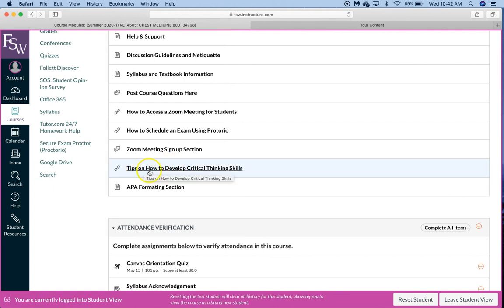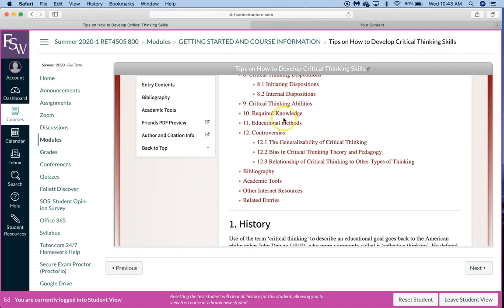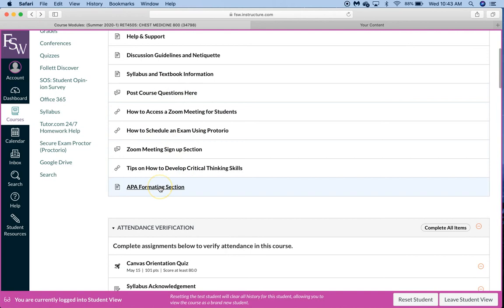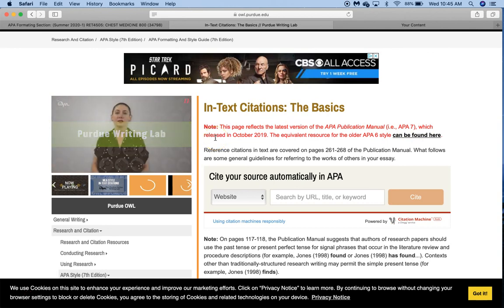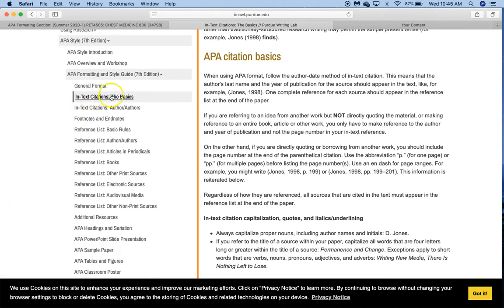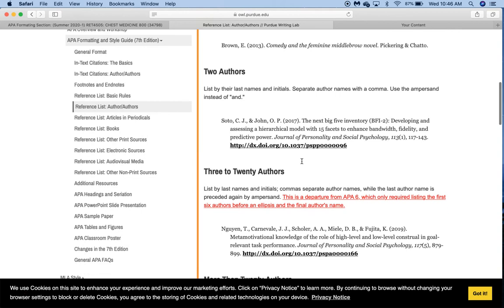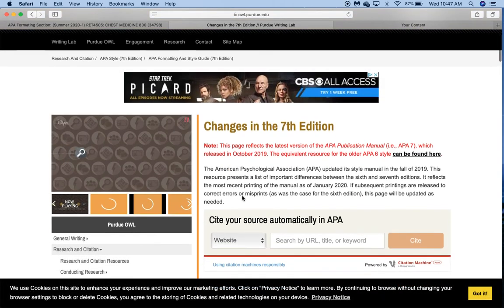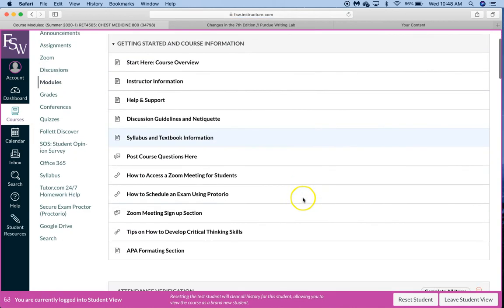APA Formatting Section for Initial Discussion Questions RET 4505 Chest Medicine.